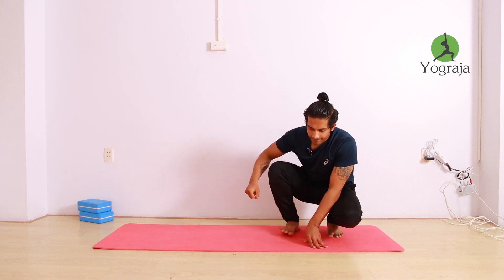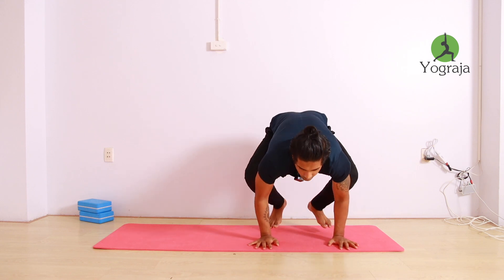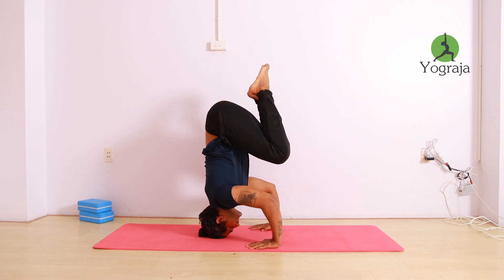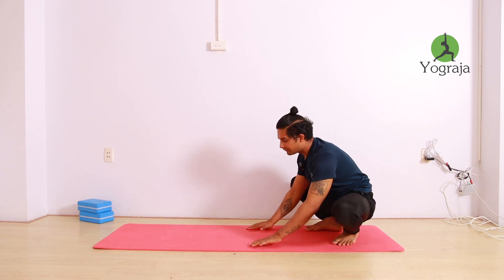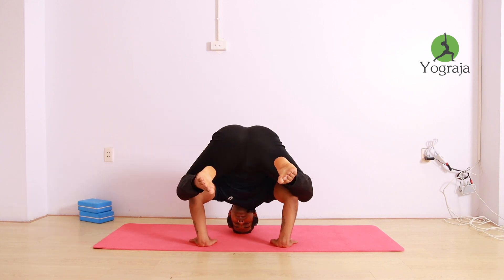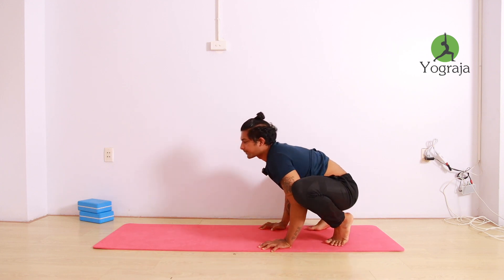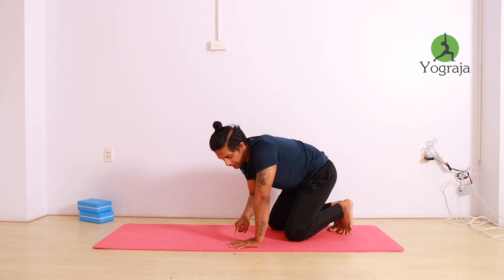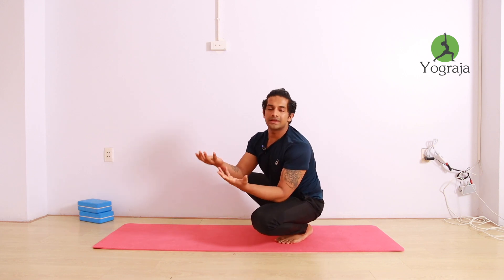Yoga tutorial on how to get from crow pose into tripod headstand | Yograja Online Yoga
Coming into Bakasana (Crane Pose) from Sirsasana II (Tripod Headstand) can feel like flying. As you balance on your upper arms, you will feel as though you’ve landed on a perch. Whenever I teach this combination of poses, I notice two very different reactions in students. Some look defeated before they’ve even begun. Then there’s the other group—the ones who, in their impatience to “get there,” rush through the intelligent preparation.

Both of these reactions—extreme aversion and intense desire—are nothing more than habitual responses and behaviors, known in yoga as kleshas, or obstacles. The reactions don’t necessarily reflect the truth of what’s happening. Those students who doubt themselves may learn to fly into Bakasana more easily than they’ve anticipated if they work diligently. And the students who think they’ve got it mastered might be muscling their way into poses, which makes the poses labored instead of light and birdlike. How you view yourself affects the choices you make and the actions you take. If you feel defeated before you begin, you cut yourself off from growth. If, however, you are overly eager in your desire to attain the pose, you may miss the beauty and subtleties of the learning process. In either case, you have created stories or illusions that take you away from the truth of the present moment—that is, the opportunity to be open to learning.

Everyone has conditioned responses to all kinds of things: circumstances, events, and even people. And those responses follow you everywhere; once you see them in your practice, you will also see them in your life. Yoga provides you with an opportunity to notice them, work with them, and eventually dissolve them. But to do that takes being open, courageous, and willing to observe. Yoga is about going inside yourself and learning. If your only goal is simply to do poses, then you are just exercising and you will miss the real value of the practice. But when you begin to observe your habits, you have the chance to experience freedom. In the case of this sequence, once you are able to approach it from a neutral or an empty mind, the real learning process will happen. Instead of feeling fearful or rushing to get to the final pose, you will be open to what’s happening in the moment and will be able to enjoy your experience no matter where it eventually leads you.
As you move through this sequence, take an honest look at your reactions and begin each pose by working from where you are. Stay positive; find stable ground from which you can safely approach learning. Every pose asks for your physical, emotional, mental, and physiological involvement. Study yourself in all of these realms. Examine your tendencies, and pause. Sometimes it takes stopping yourself physically—or in any of the other realms—to truly find a new, more balanced frame of mind.

If you are full of desire to just do the final poses, take a step back and focus on the alignment of the preparations. In arm balances, if your bones are not stacked properly, you will increase your chance of being knocked off balance. If you use sheer strength without intelligence or flexibility, you will tire quickly and you will not be calm and steady in the pose. If you are fearful, remember that there are many stages within the sequence. Work on being present in and committed to each stage, and let that be your practice. Whether yours is the flight of letting go of fear or of taming desire, the challenging work of learning to be present with what is will shape your growth.
DM for online yoga classes.